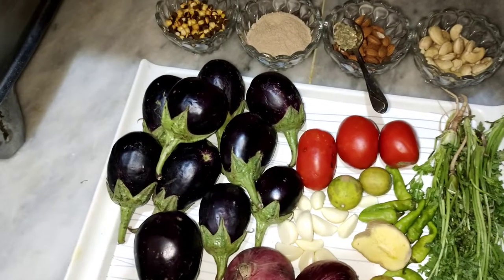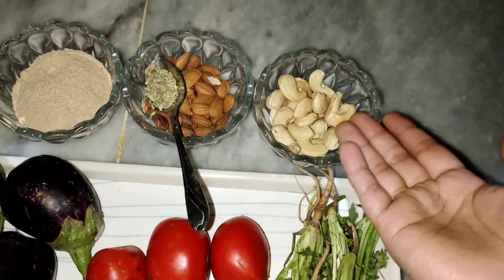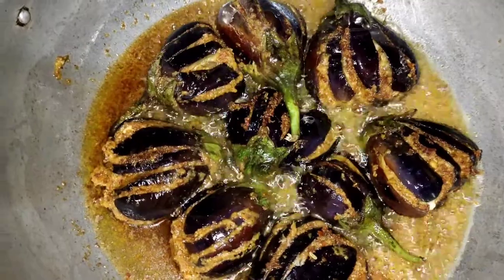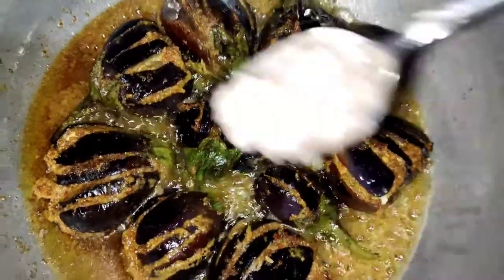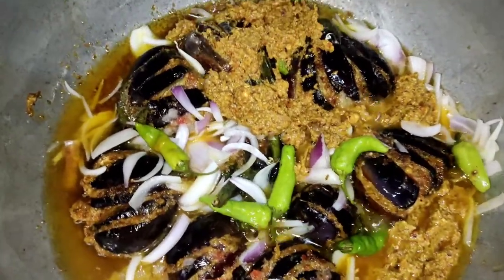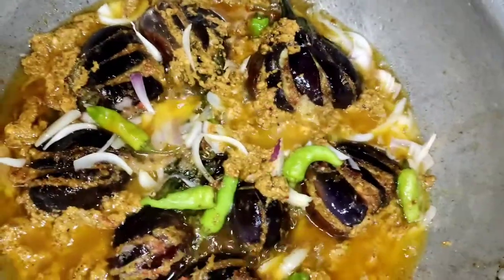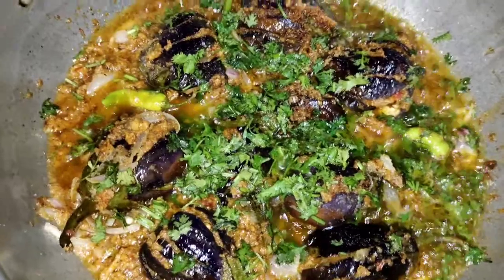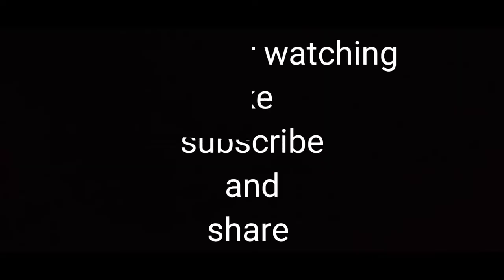Bagare baingan || recipe by Ammi ||Ameera's life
bohat he mze k bante hain ye bagare baingan

ap log isko lazmi try kren

baingan adha kilo
pyaz 2 addad
lehsan adrak kuta hwa 2 tblspoon
tmatar 3 medium size k
hari mirch 5 se 6 adad
dhaniya
kaju 10 se15 adad
badam 10 Se 15 adad
kashkash 4 tblspoon
bhone channe 4 tblspoon
pesa sokha dhaniya 2 tspoon
laal mirch 2 tspoon
namak 1 tspoon
haldi 1 tspoon
zeera1tspoon
lemon 3adad